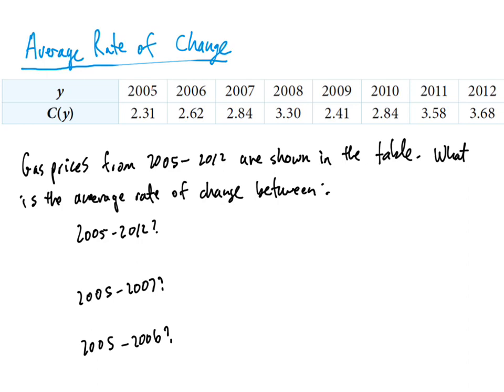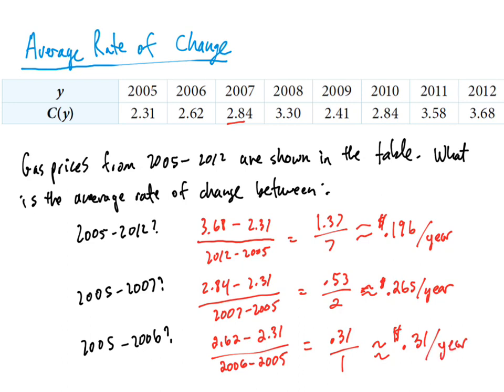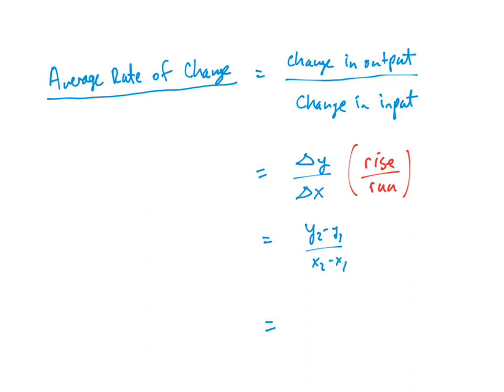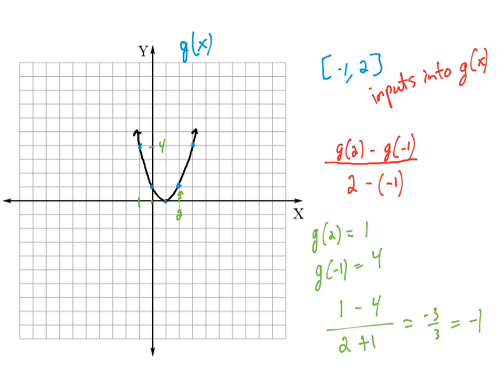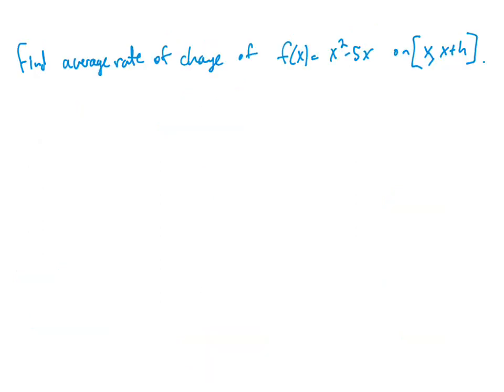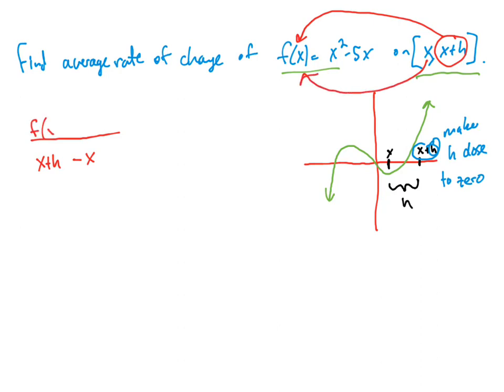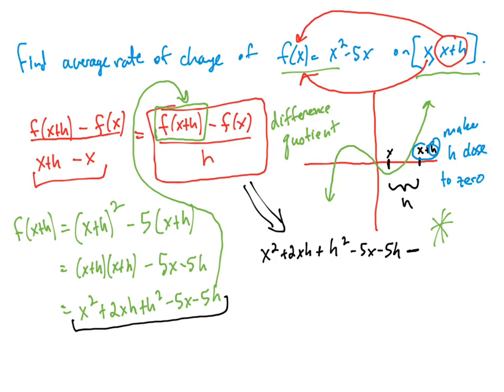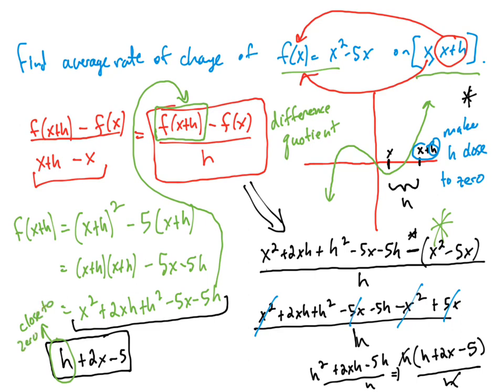Average Rate of Change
This video discusses the average rate of change of a function.